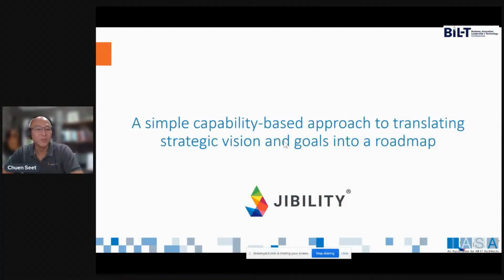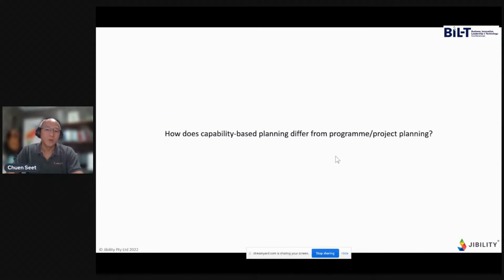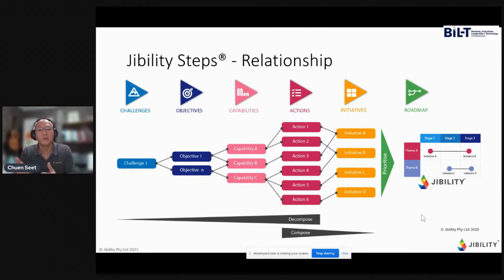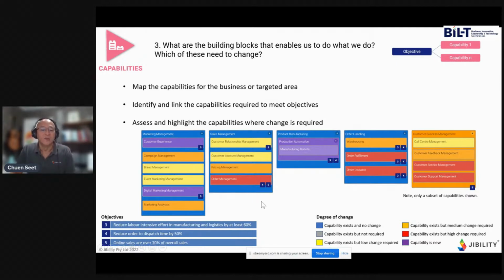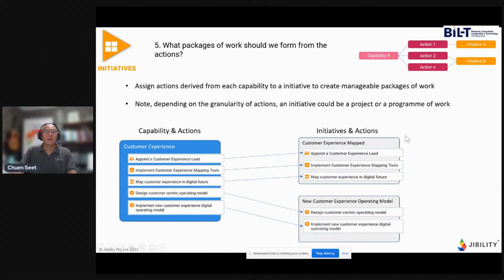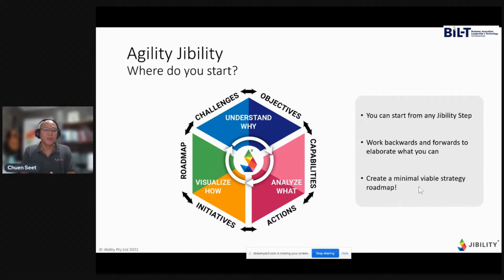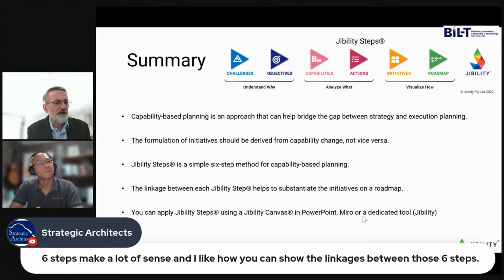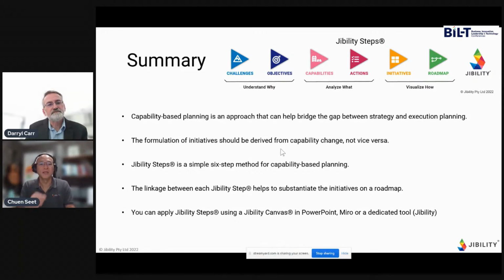A simple capability-based approach to translating strategic vision and goals into a roadmap.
This session will cover a wide range of topics:

• What is capability-based planning, and how does it differ from project planning?
• Why is capability-based planning important?
• Our experience with capability-based planning as an EA and why we created a simple six-step approach
• A walkthrough of the Jibility Steps® with an example
• Applying an iterative and incremental method to create a minimal viable strategic roadmap (MVSR)
• Tools for applying Jibility Steps – Canvas, Miro, PowerPoint or a dedicated tool